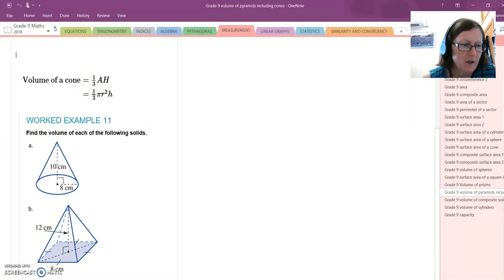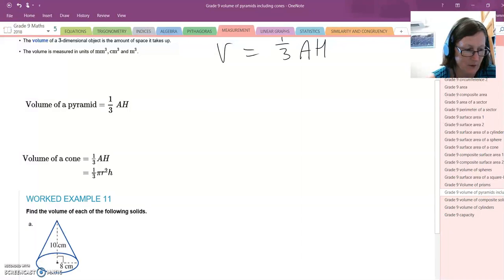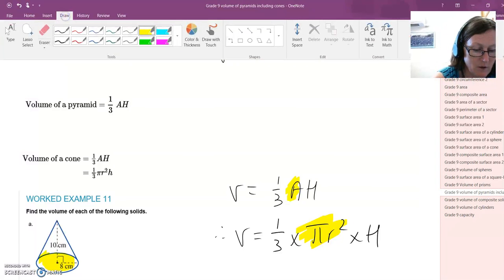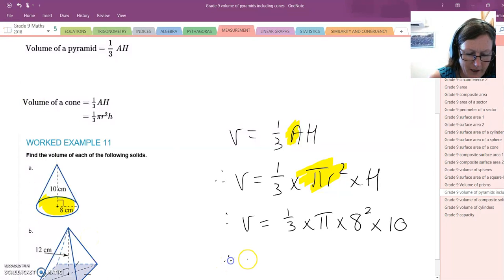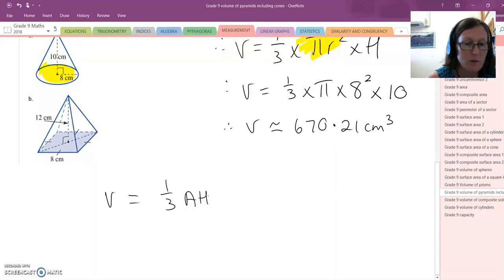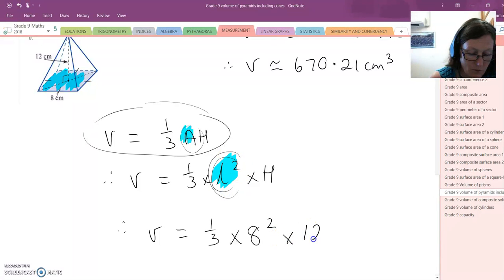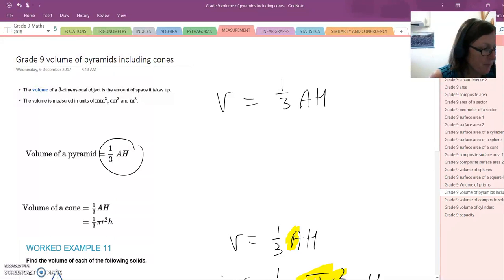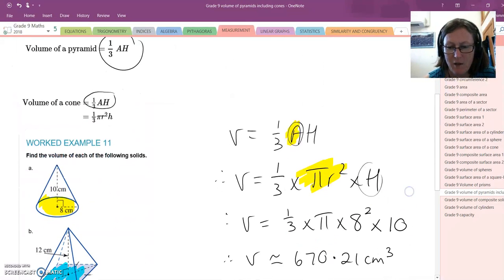Grade 9 Volume of pyramids including cones